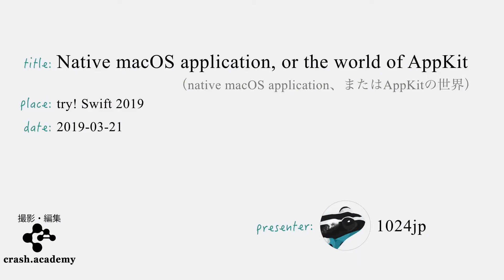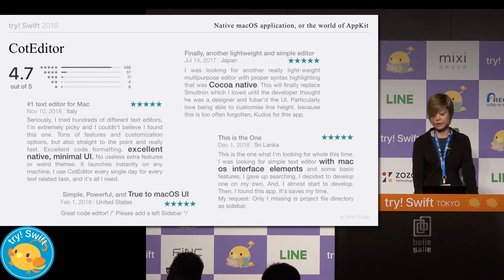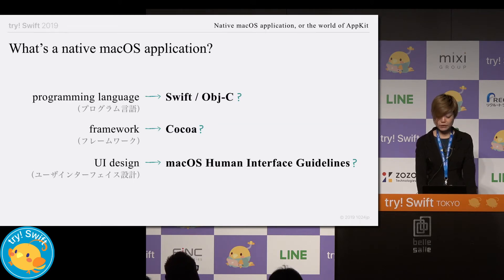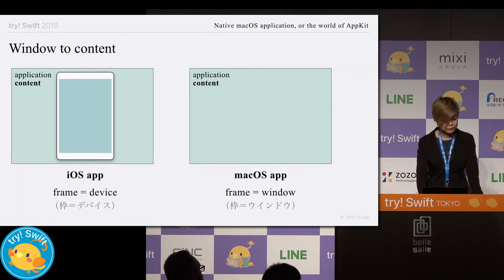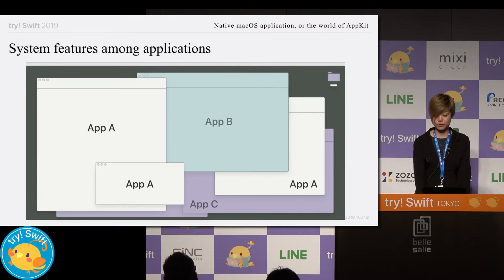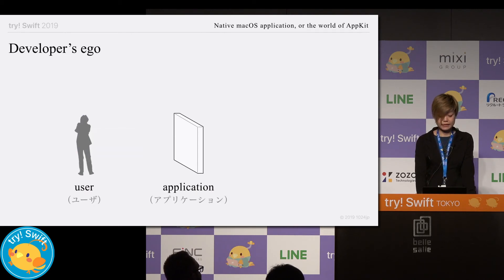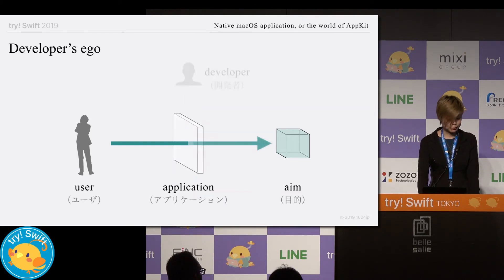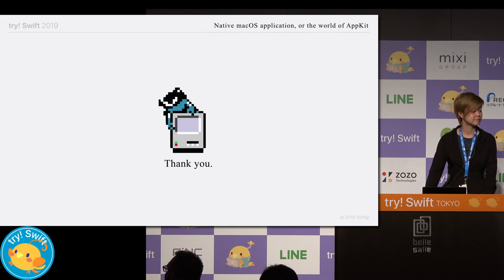Native macOS application, or the world of AppKit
Topic - Native macOS application, or the world of AppKit
Speaker - 1024jp

Bio - 1024jp is hobby macOS developer/designer. Besides working as a professional academic researcher in real life, 1024jp invests entire leisure time in developing macOS applications by doing every process from coding to drawing icons. The most active project is CotEditor, a native macOS plain-text editor. CotEditor is currently one of the largest open-sourced macOS application written in Swift but has been developed by 1024jp alone since CotEditor was officially taken over from the ex-developer five years ago. Besides, 1024jp organizes also “macOS native,” a community for sharing knowledge about native macOS app development in Japan.

Abstract - Swift is the language which we cannot build native application in the iOS or macOS world without, but what is the native application? Is it the native application using Cocoa framework with Swift? To be proved native merits, programmers should know frameworks well, be familier with Human Interface Guidelines and understand target OS well. By the way, we feel that Marzipan is just around corner. In this talk, I'd like to talk about the essential point of view in building beautiful macOS native applications.